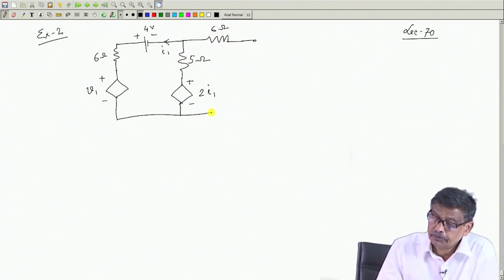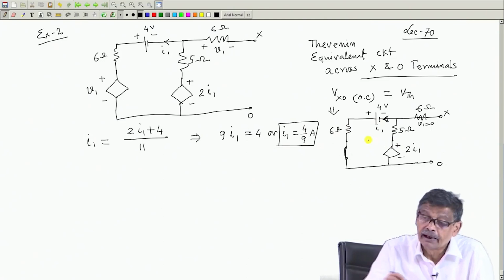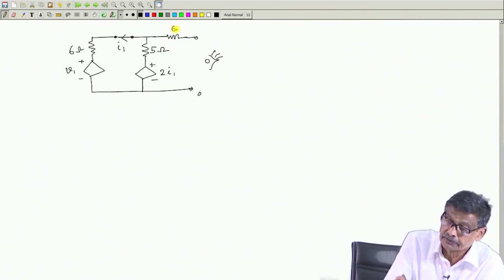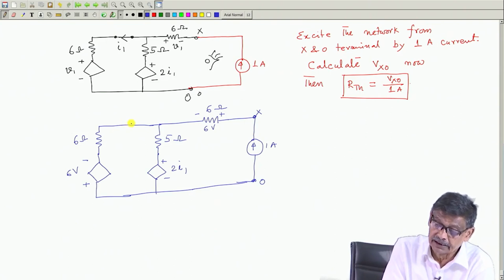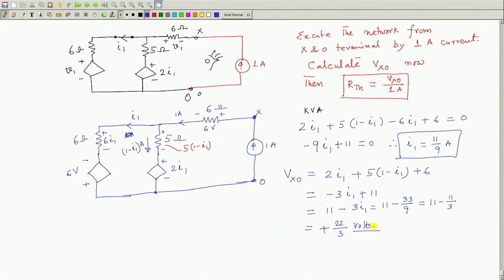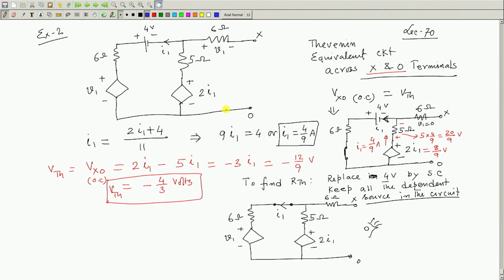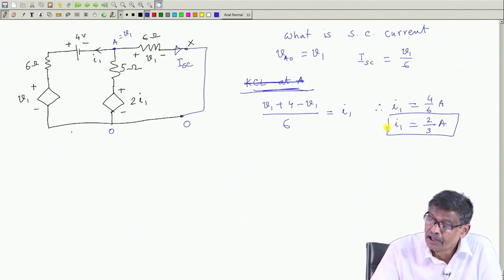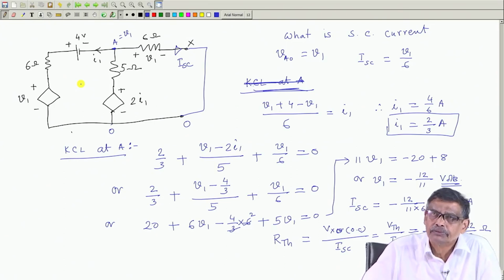Circuit Analysis with Dependent Sources - III